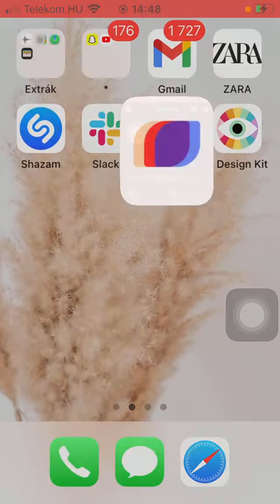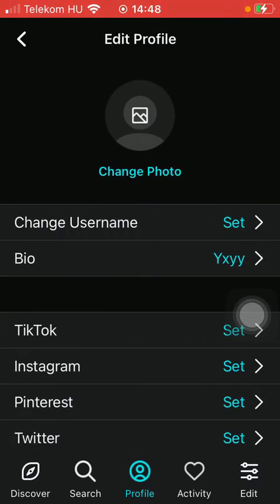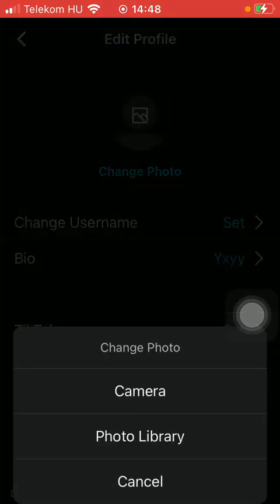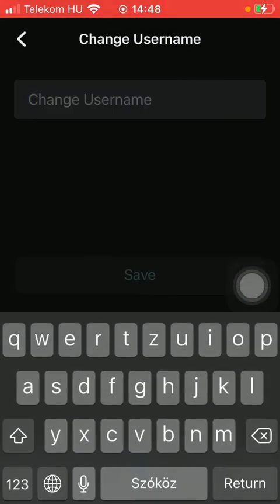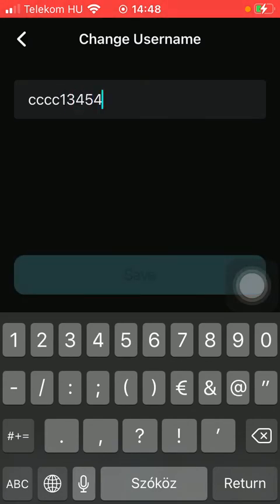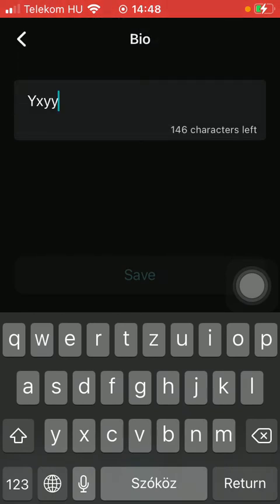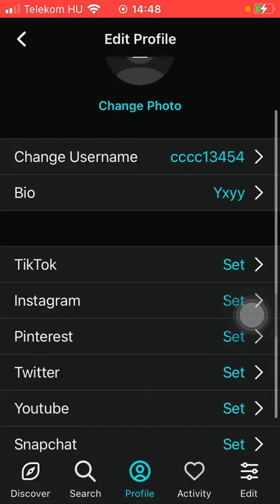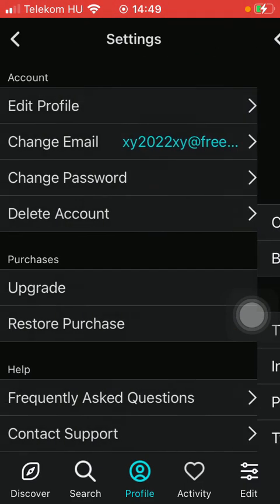How to edit your profile on 24FPS?